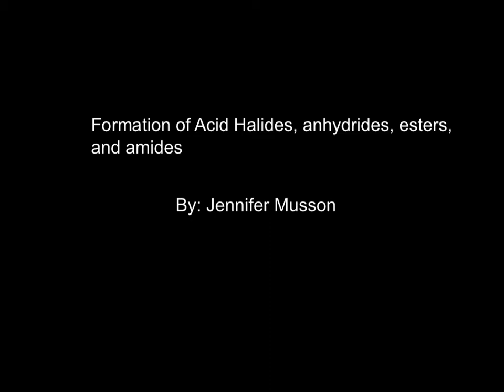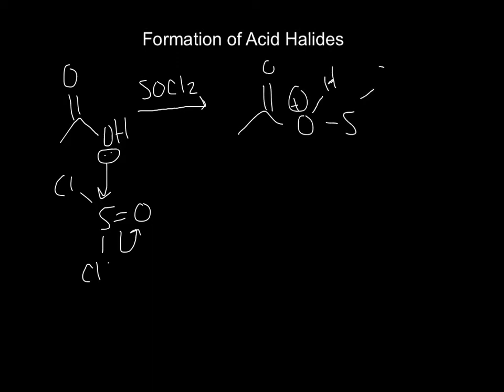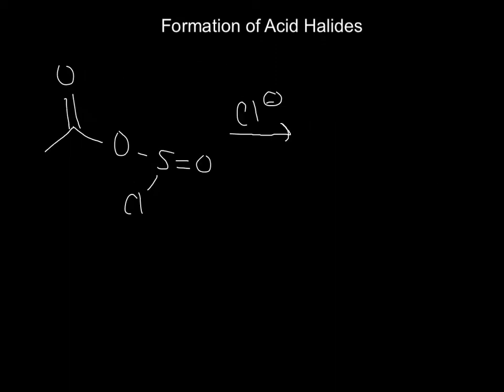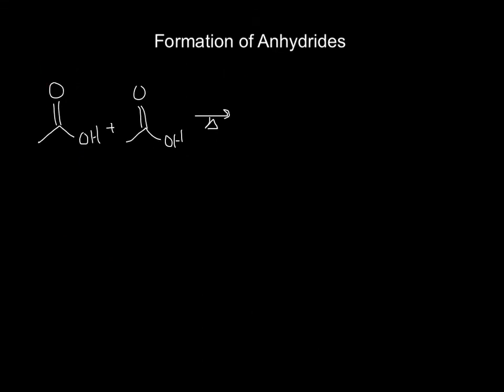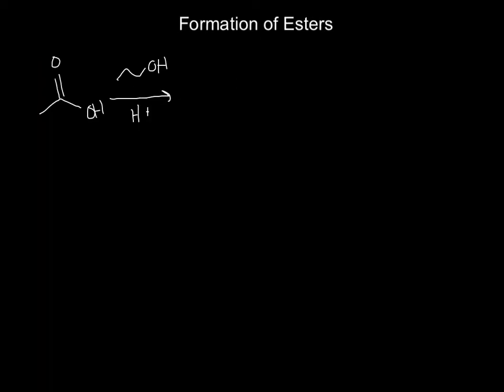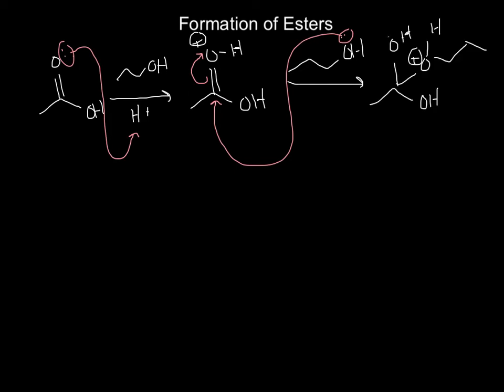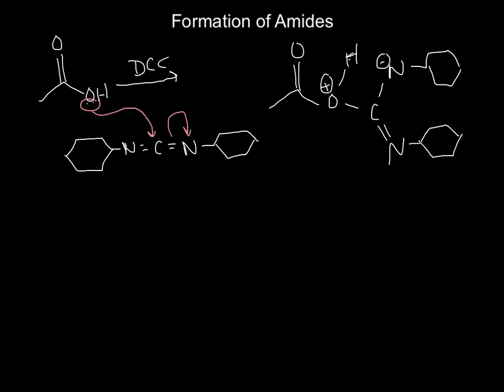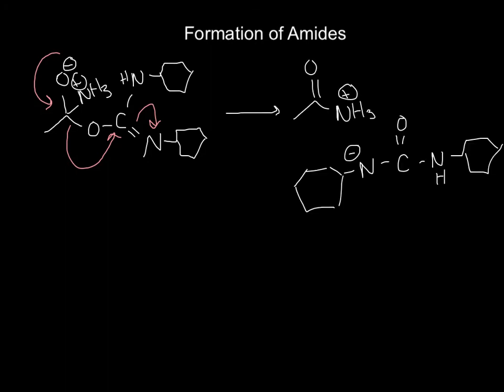Ch. 22 reactions